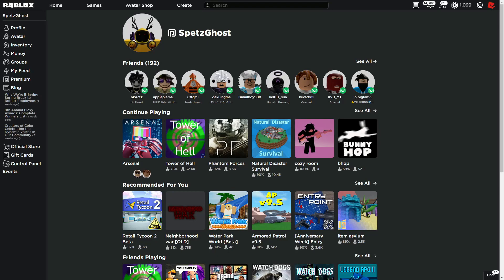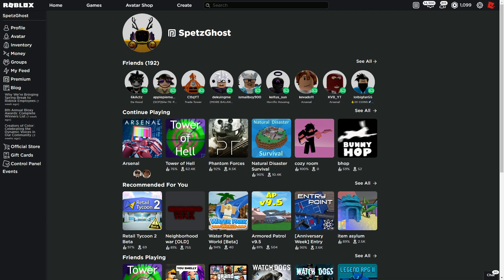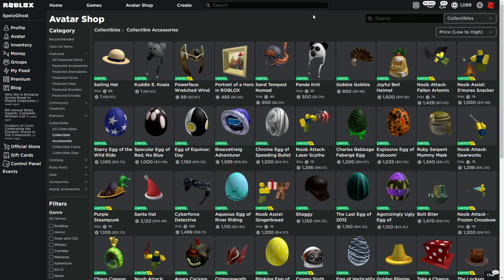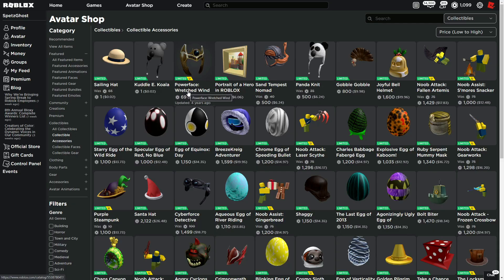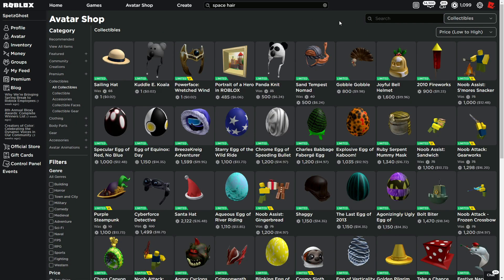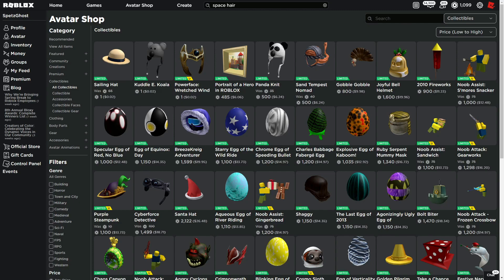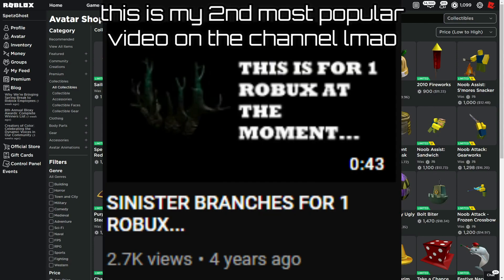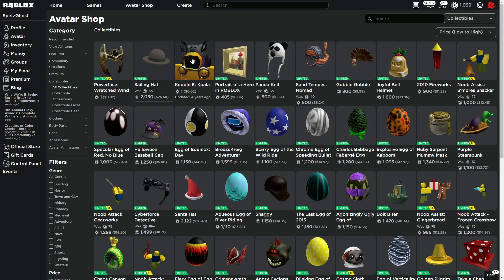1 ROBUX ITEMS IN THE AVATAR SHOP WHAAAAAAT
I'm assuming this is due to a bug that Roblox themselves will most likely fix. Hope they can get this fixed sometime in the near future. Also sorry for the lack of content recently, I have a video that I'm gonna try to get uploaded here sometime before the end of this week. But thanks guys for the support!